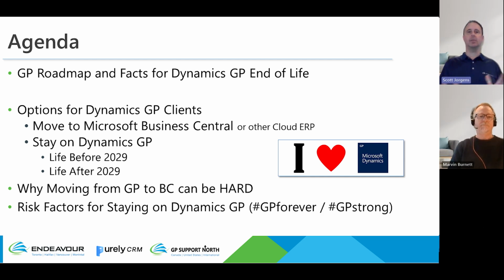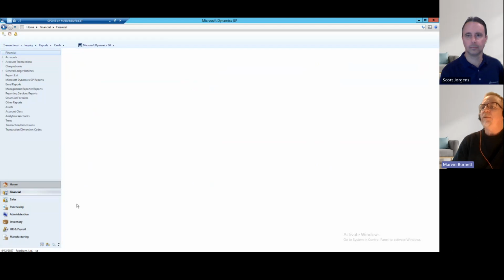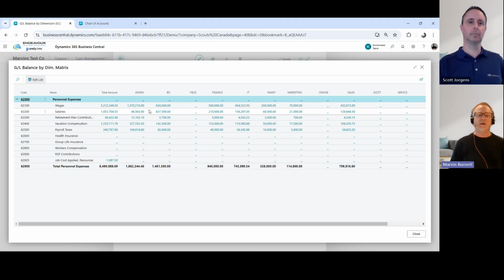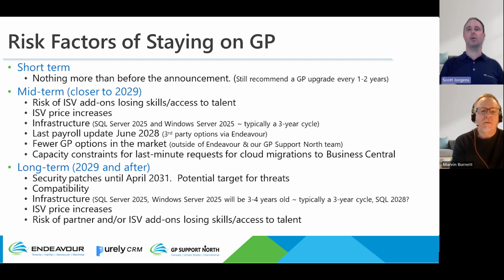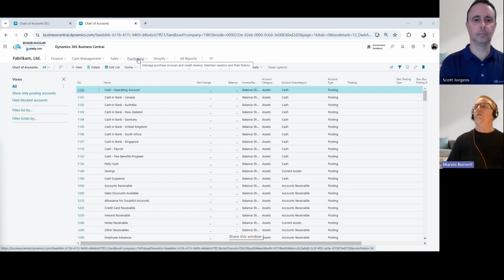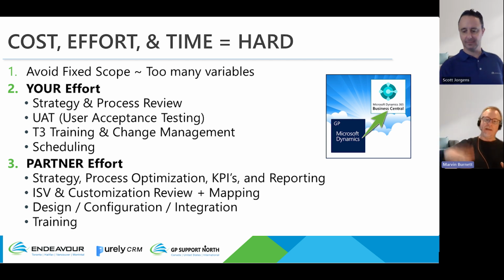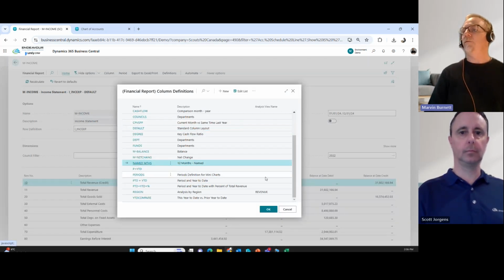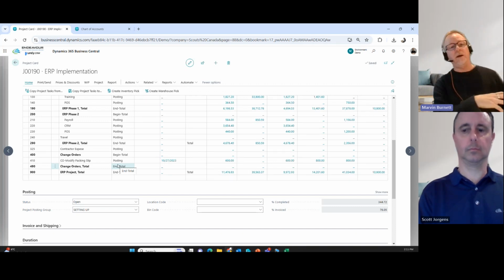Webinar - Is it Safe to Stay on Dynamics GP after 2029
Endeavour is continuing to grow and strengthen our Dynamics GP Support North team while other Microsoft partners are divesting in their GP offerings. Come join Endeavour and our GP Support North team where we will be providing a quick overview of options including the risks/benefits of staying on Dynamics GP past 2031, and a summary of what to expect with moving from Dynamics GP to Business Central.